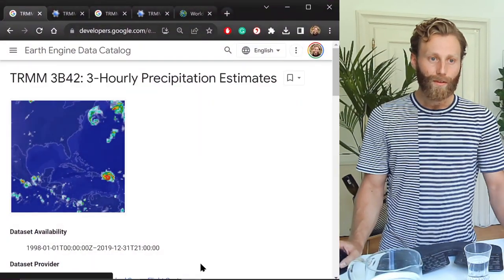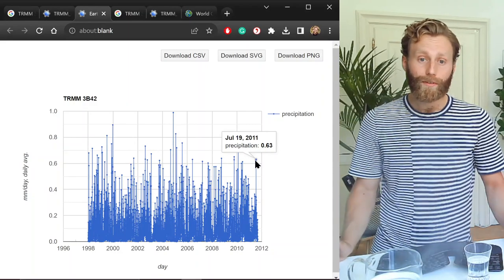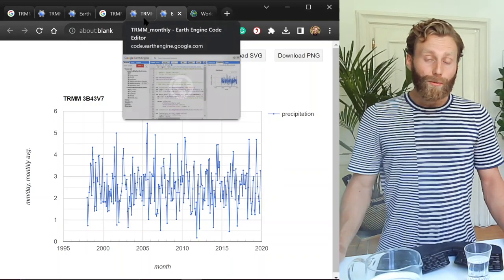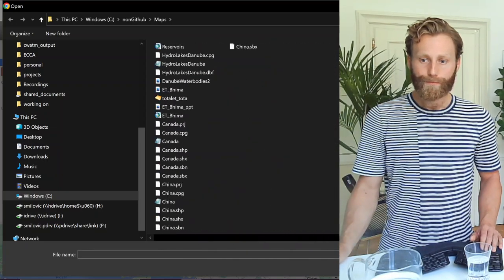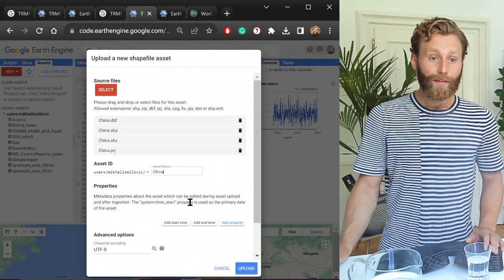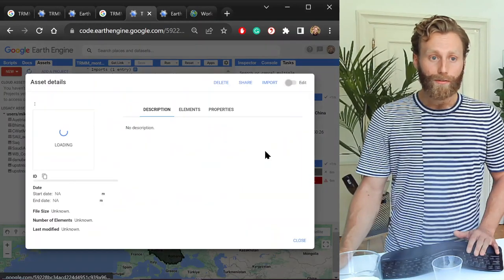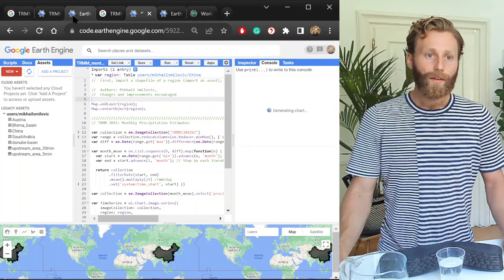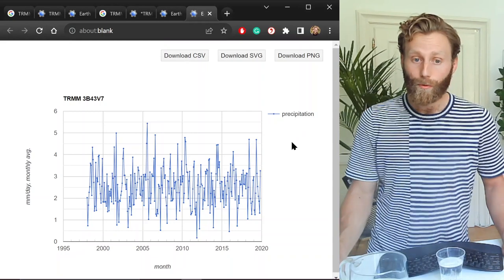Precipitation data from Earth Engine, daily and monthly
Precipitation time series from Google Earth Engine for a specific region.

We demonstrate, using one's own shapefile, how to add the shapefile as an asset, import the asset into the script, rename the script to "region", and run the script to get the precipitation time series for this new region.

Any shapefile can be used, whether a country, basin, or giraffe-shaped section of the Earth. The following link holds shapefiles for many countries: